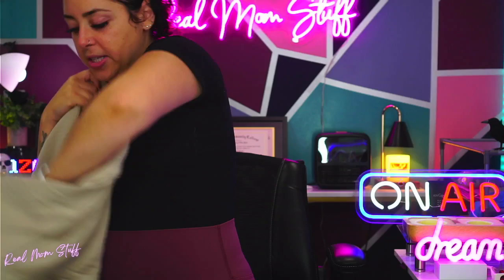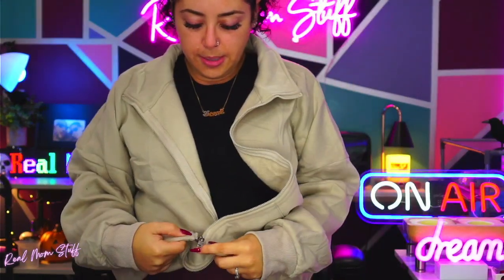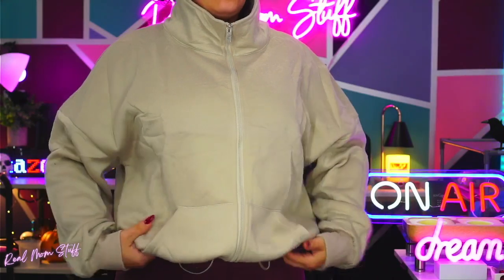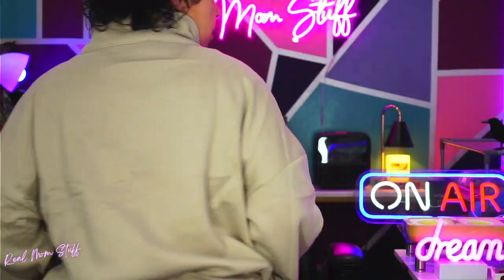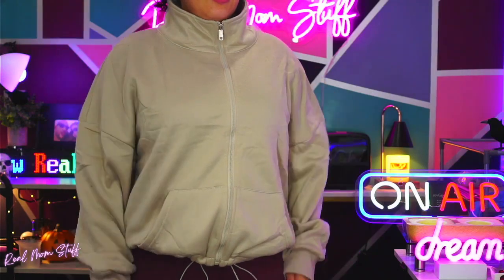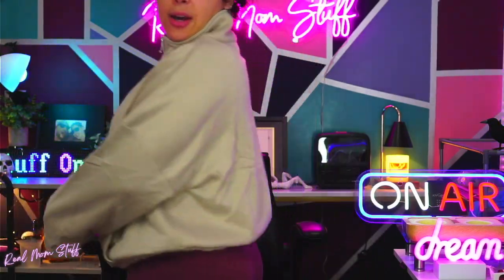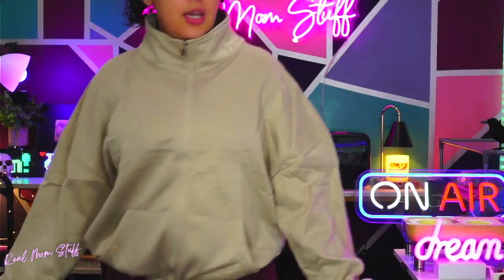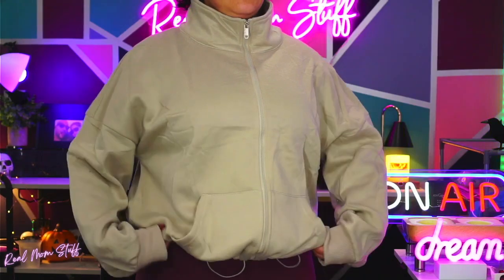Winter Wardrobe Must-Have: Zeagoo Long Sleeve Pullover Sweatshirts